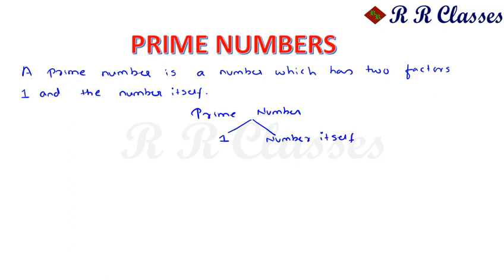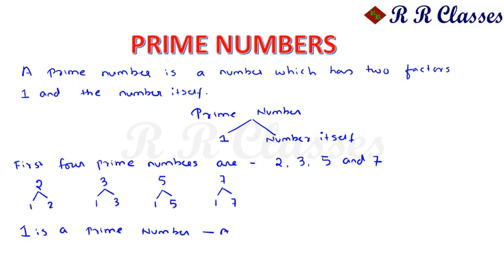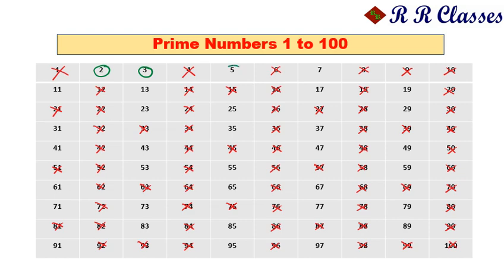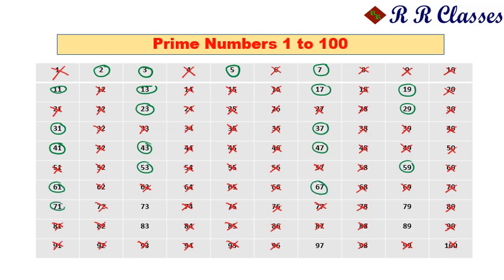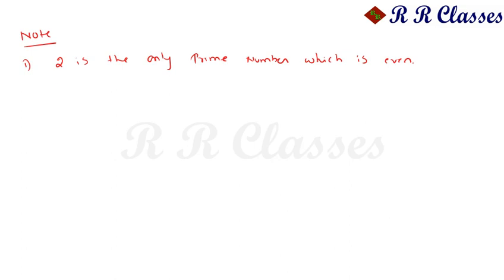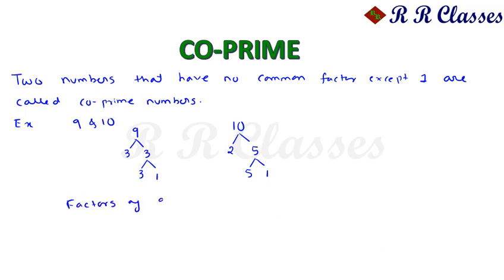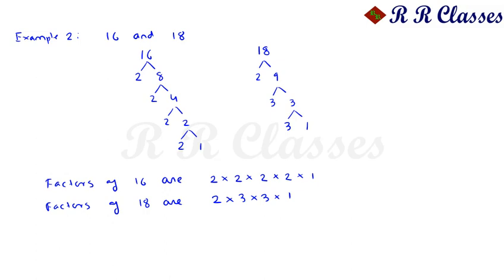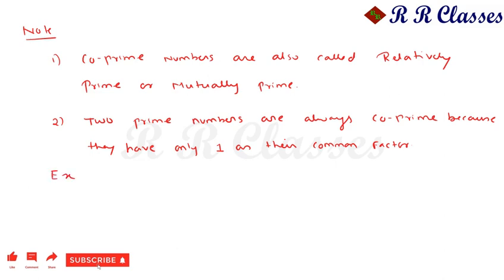Prime Numbers 1 - 100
In this video you will learn about prime numbers and co-prime numbers. Also you will understand how to identify prime numbers between 1 and 100.